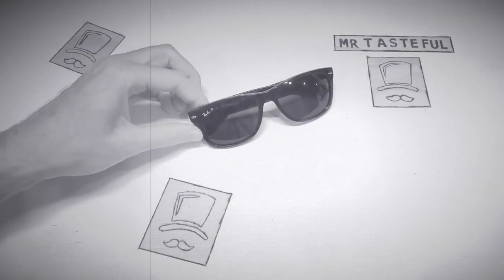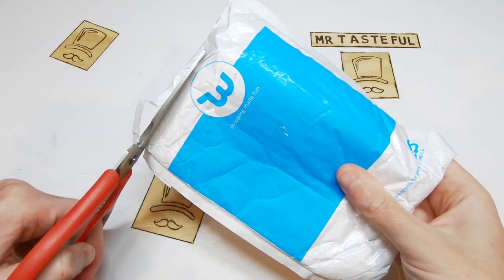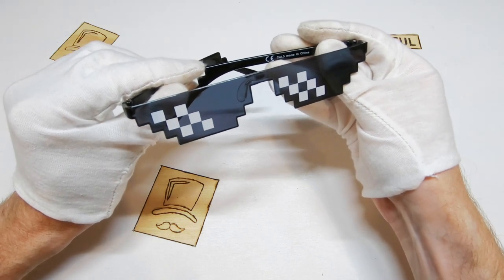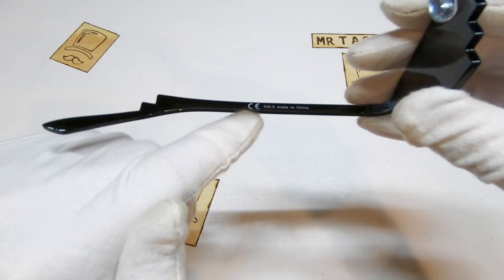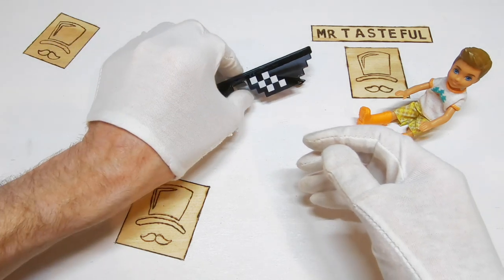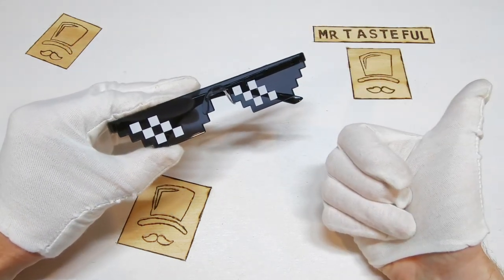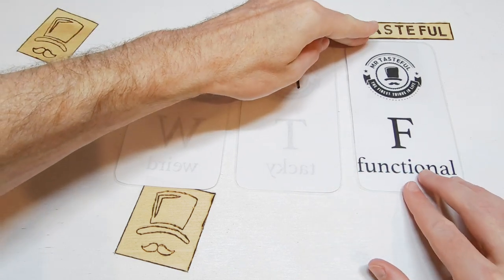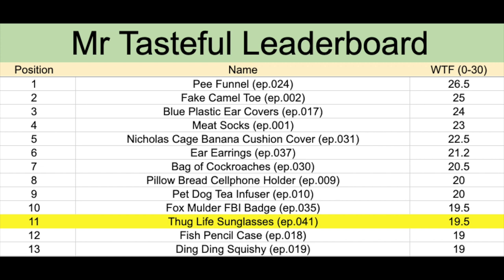THUG LIFE Sunglasses - Weird Wish Products [#041]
Mr Tasteful unboxes and reviews the Thug Life Sunglasses, purchased from the online store Wish.com!

We have all seen the videos; the mother is feeding the baby and the baby acts all thug and in drops a pair of thug life sunglasses. Well now is your opportunity to live the meme sunglasses dream in real life, by owning your own pair of thug life sunglasses in this amazing wish item. This is just one of many dozens of weird wish items that we have reviewed.

In this video we cover unboxing thug life sunglasses, have a look at the meme sunglasses build and quality and of course we have a chat with everyone's little favourite buddy, Jimmy, before we finally give the meme shades a Mr Tasteful score.